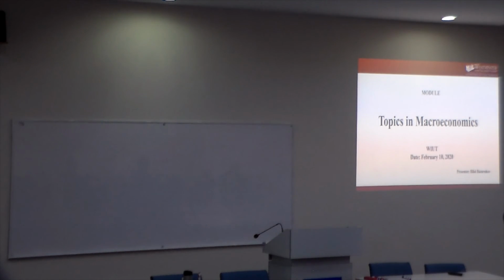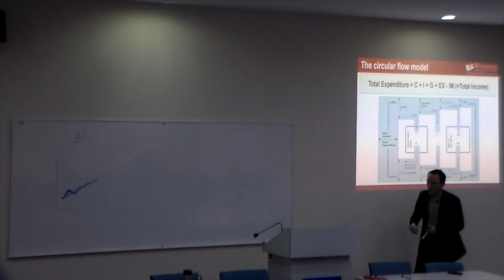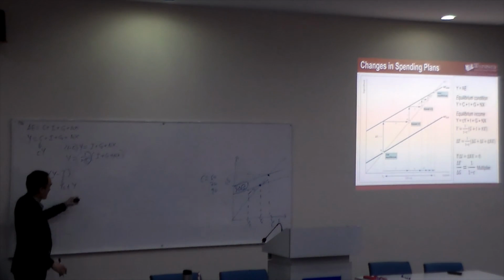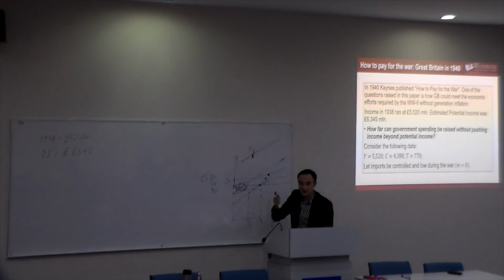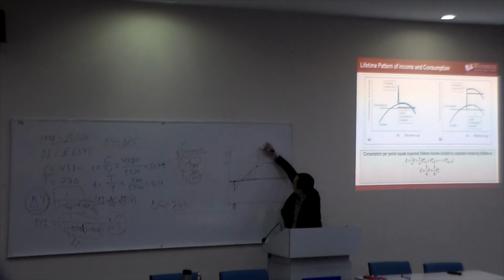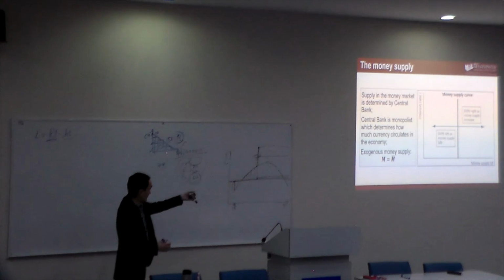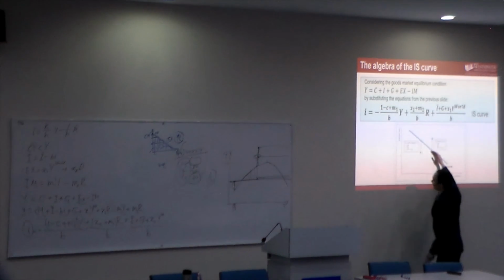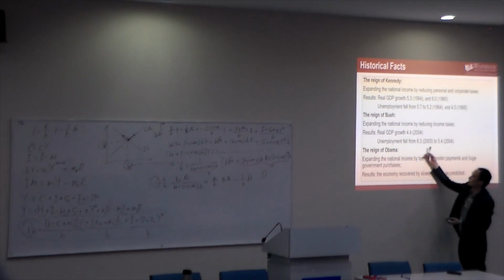DR. BILOL BUZURUKOV | LECTURE 5: THE KEYNESIAN CROSS MODEL, THE MONEY MARKET AND IS-LM MODEL | MACRO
Lecture 5 from Topics in Macroeconomics module taught by Dr. Bilol Buzurukov at Westminster International University in Tashkent.